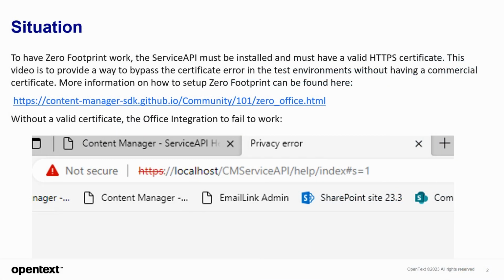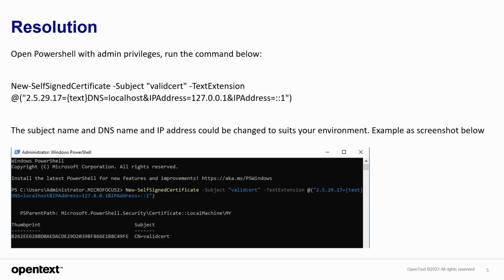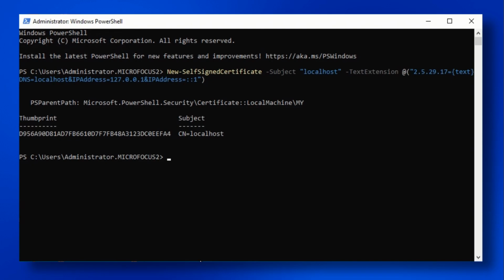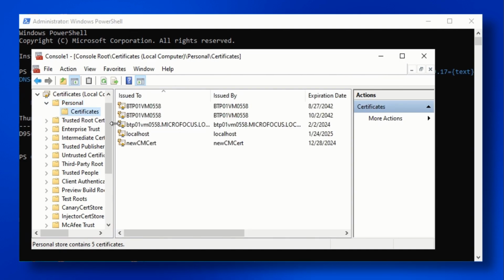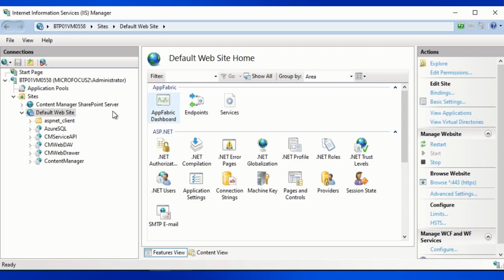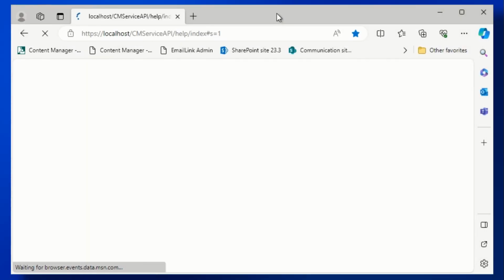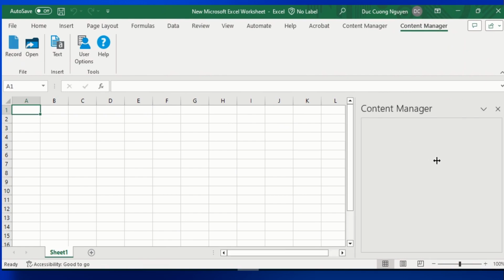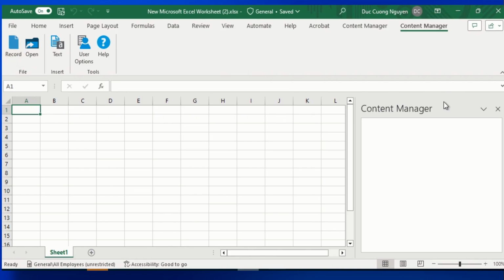Content Manager: Create a valid certificate to use Zero Footprint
This video shows how to create a self-sign certificate to use Zero Footprint or Teams integration